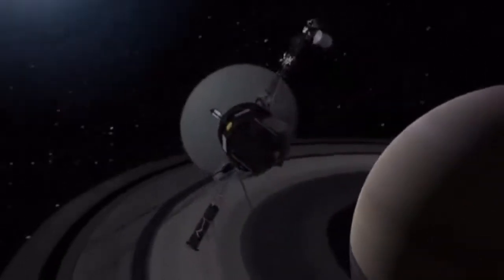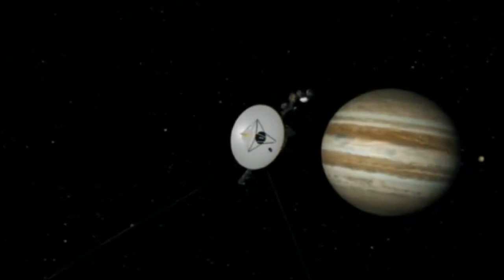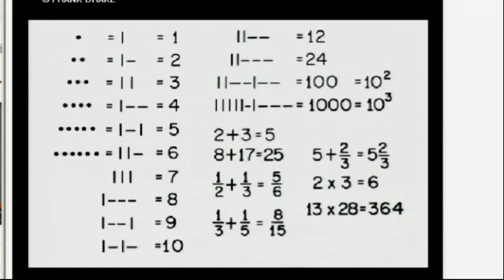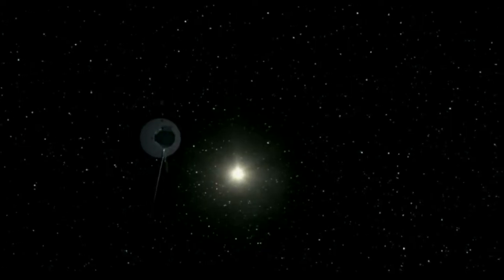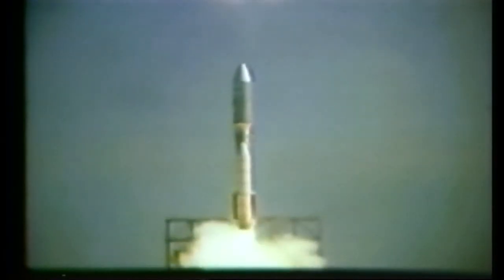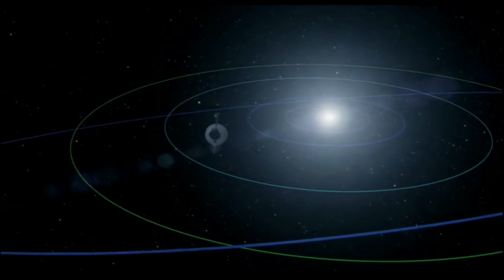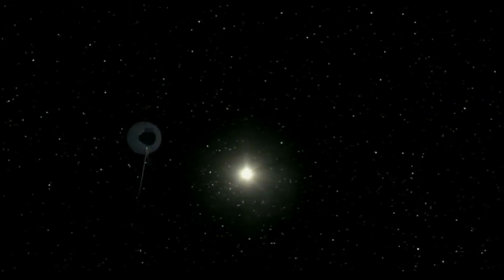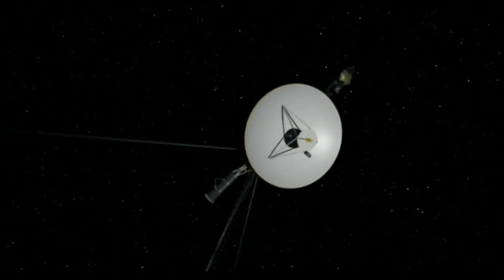Nasa's Voyager goes intersteller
Nasa's Voyager has left the solar system - destination unknown. It holds a golden record with a plea from Jimmy Carter and a Chuck Berry tune. Dr Keith Smith from the Royal Astronomical Soc. explains.